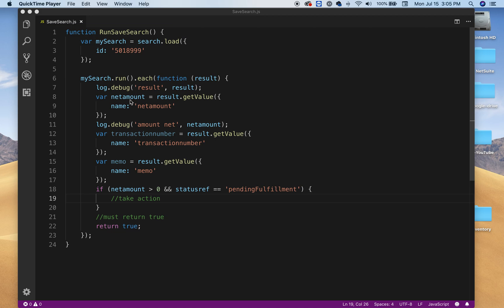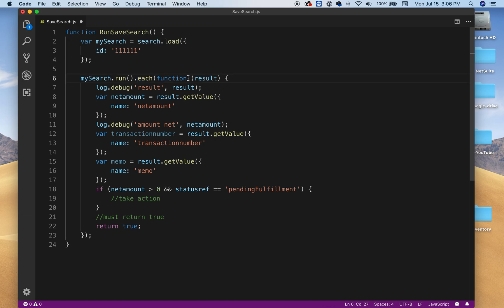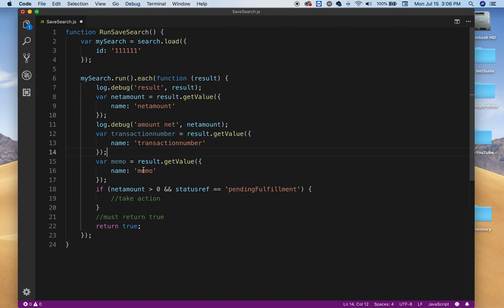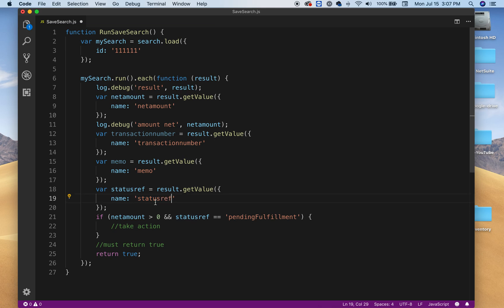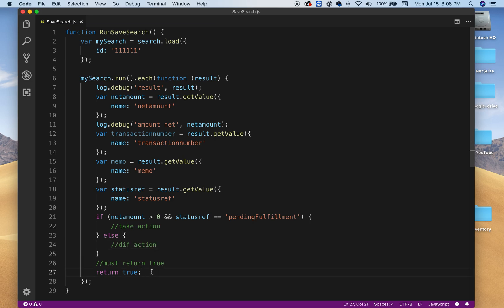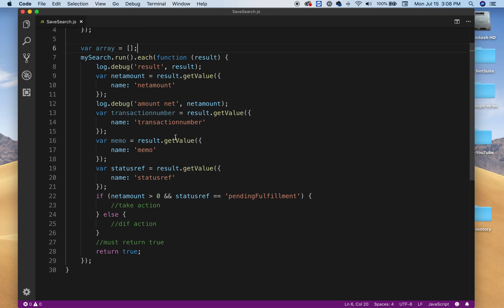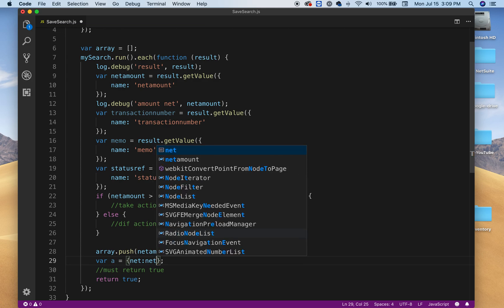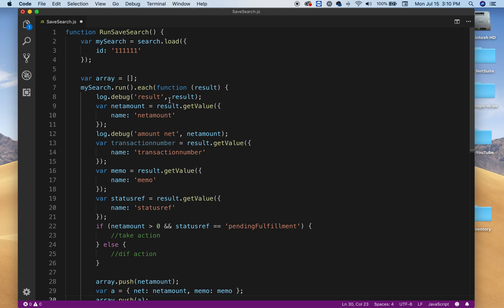NetSuite Suite Script - Load Save Search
Load your NetSuite saved search into your suite script code.